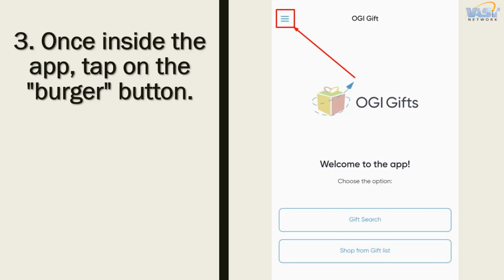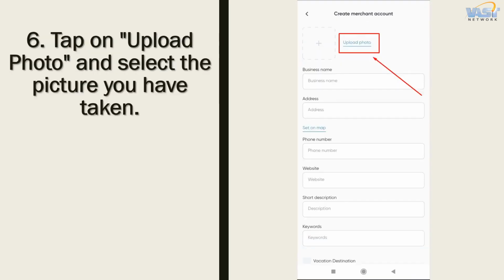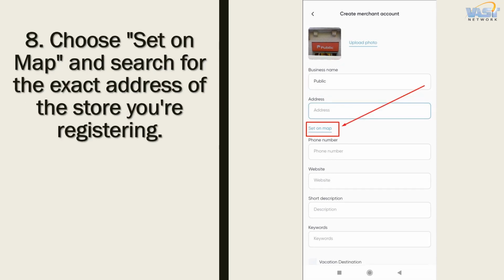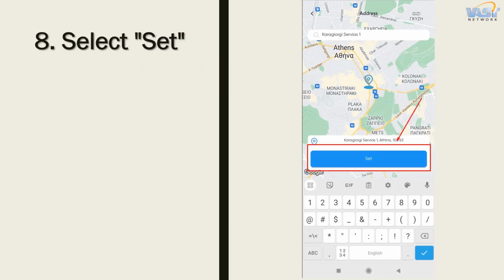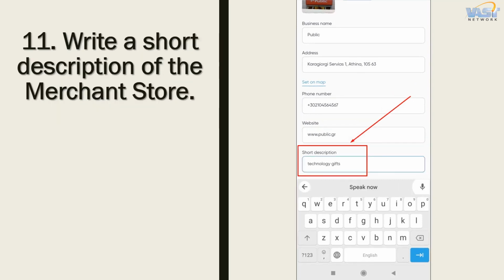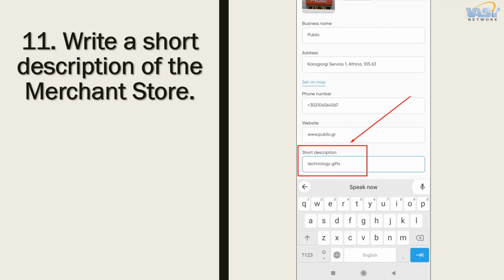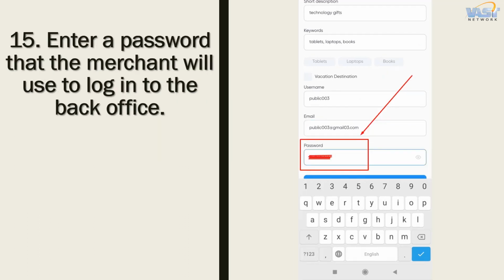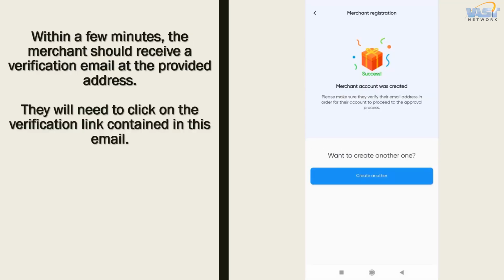Short Tutorial on Registering a New Merchant eng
Για πληροφορίες και ένταξη επιχείρησης στην εφαρμογή επικοινωνήστε :
Γιώργος Χρυσοστόμου
OGI GIFTS Cyprus Franchisee
99236183